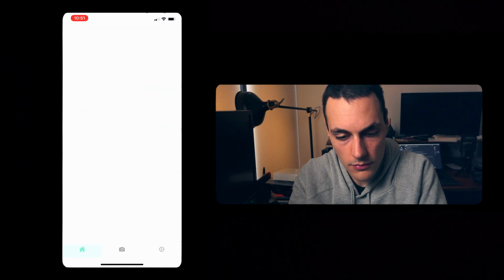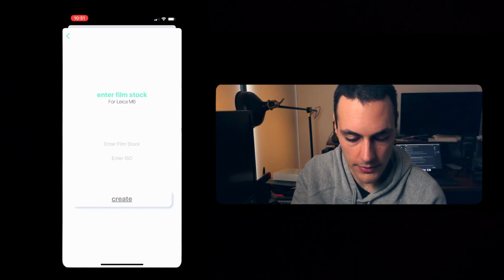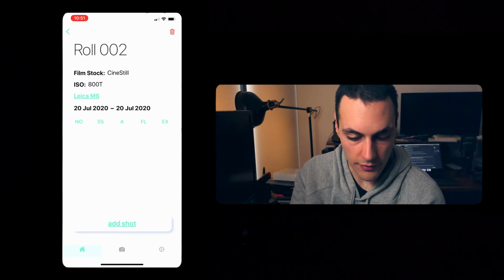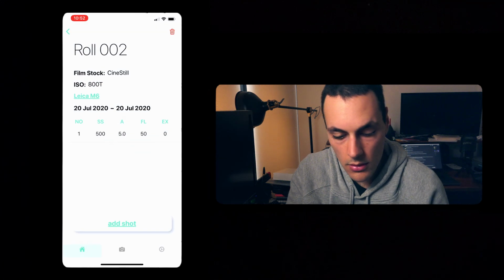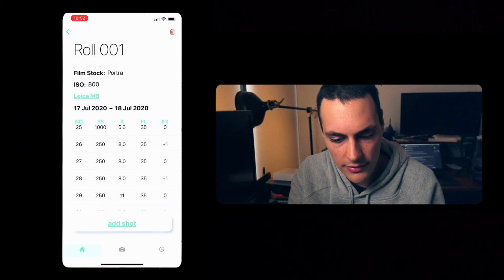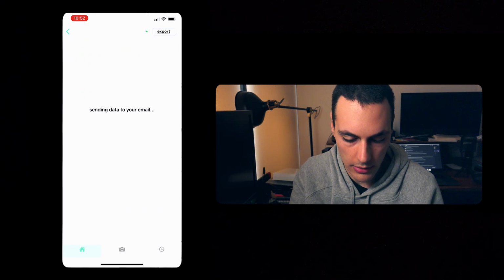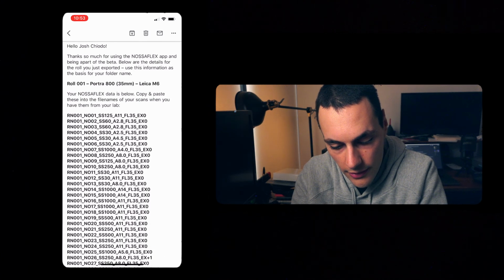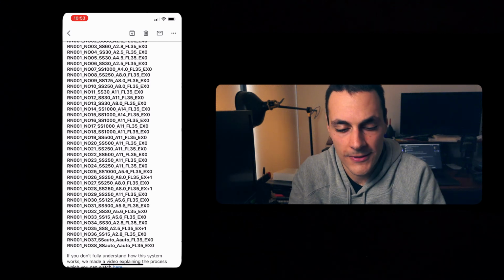Our Film Photography App – Update #3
It's been  couple of months since I've sat down to update you on how this is progressing, so it's about time I did.

The iOS app is coming along really well and our initial beta testing period is proving to be a good insight into how people interact with our app. One thing that was raised was Privacy and we've decided to address this quite forcefully with a privacy standard that we'll be putting in place for our next testing period.

Finally, our web app – this is going to complete the experience (hopefully) and will act as the gateway to sorting and learning about your database.

// Check out these videos for more about using the NOSSAFLEX system ⇩

// N O S S A F L E X ?

NOSSAFLEX is a neat little system that helps you organise your film photography.

0:00 Introduction
0:23 The iOS App
3:56 Privacy
6:35 The Web App
9:59 Conclusion